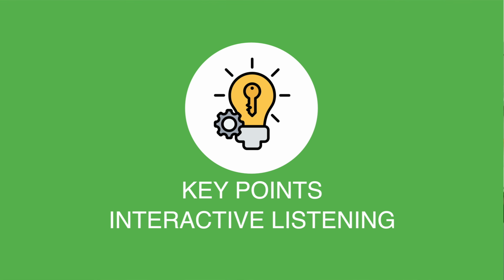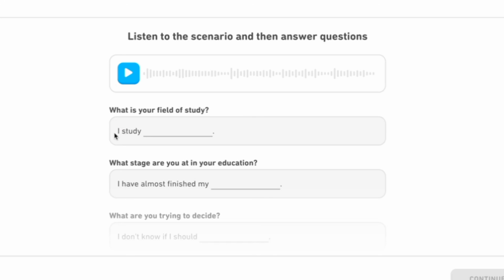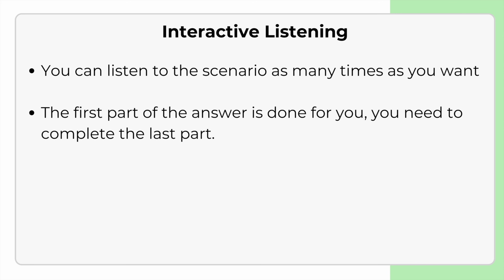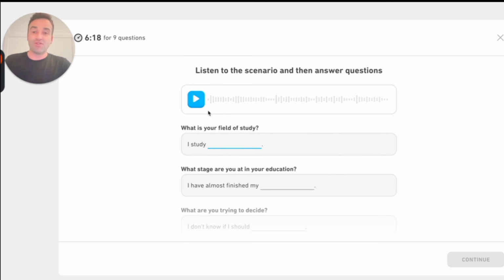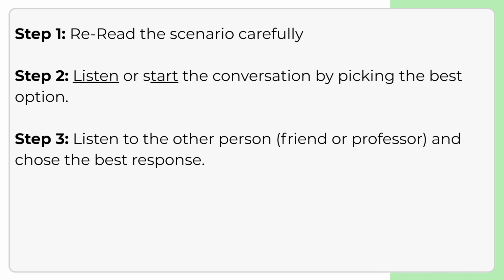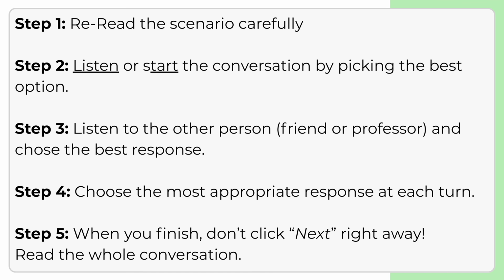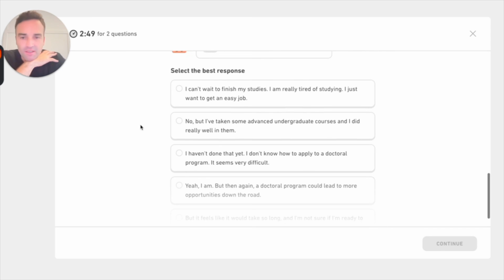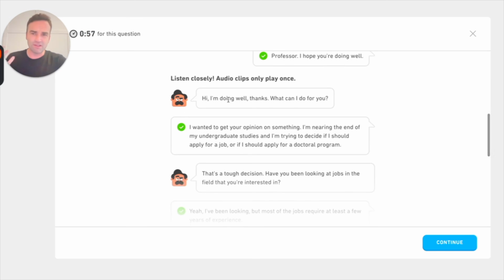How to Score 130+ on the NEW Duolingo Interactive Listening Question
In this video, I’ll explain everything you need to know about the new Interactive Listening question on the Duolingo English Test (DET) — including what’s changed, how it works, and strategies to help you reach a 130+ score.

If you're planning to take the Duolingo English Test soon, I would love to hear from you in the comments section.

The Duolingo English Test is a cutting-edge English proficiency test designed for students seeking to certify their English level. To determine if your desired institution accepts the Duolingo English Test, visit the official Duolingo English Test website.

Remember to show your support by liking and sharing this video.
We are dedicated to sharing valuable Duolingo English Test lessons to assist you in improving your score.